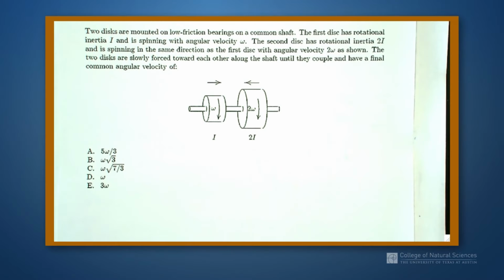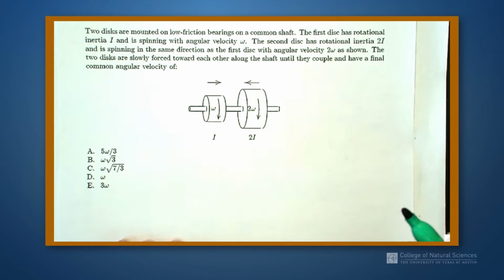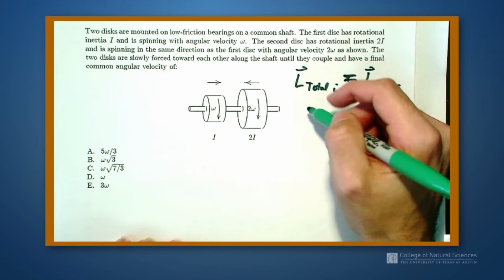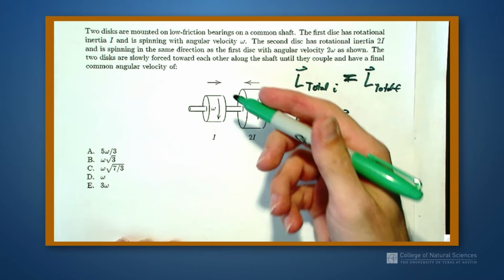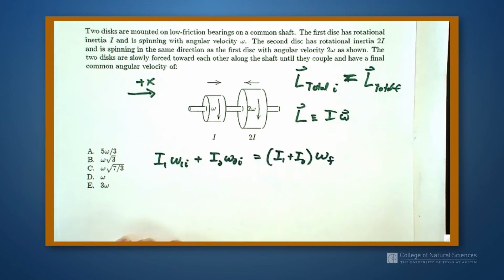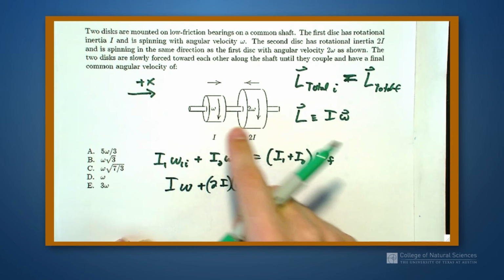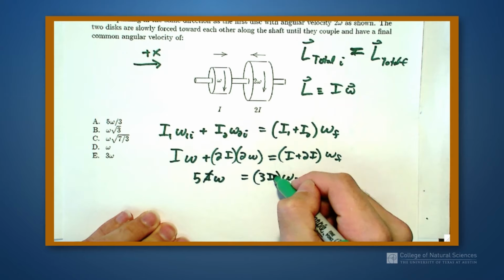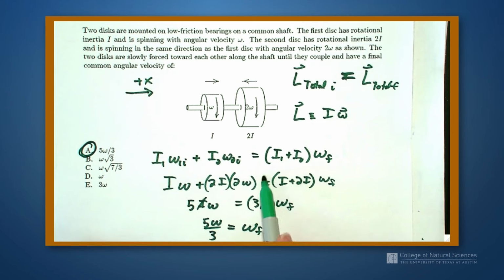Phys1 D22 V10